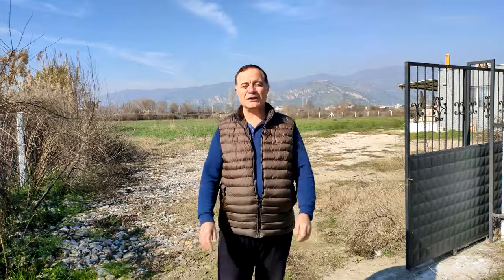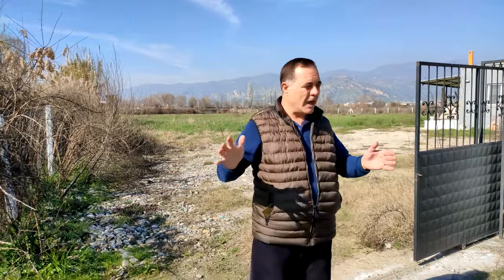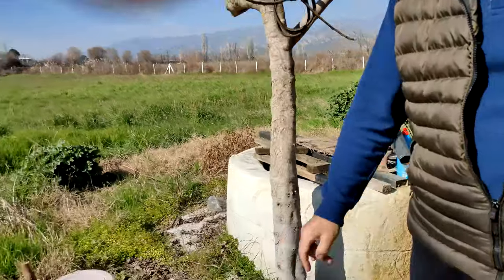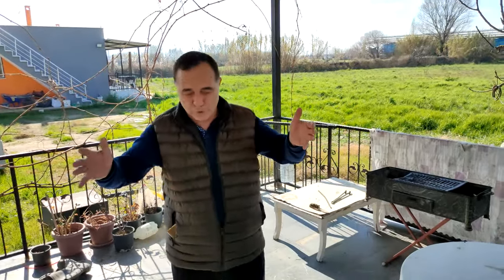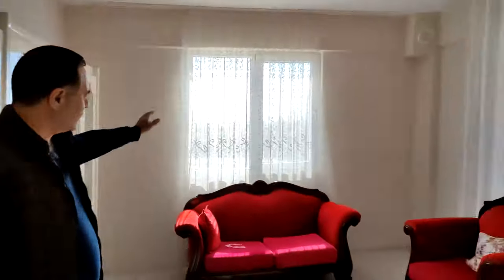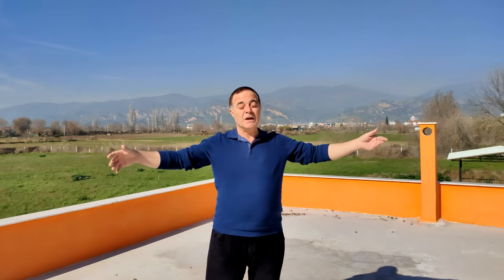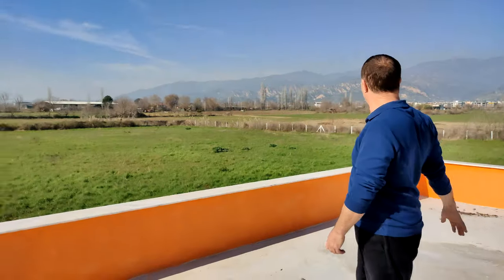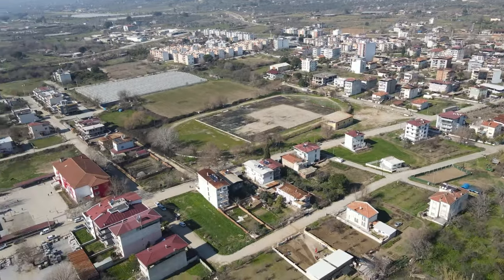AYDIN SATILIK 6 DÖNÜM ARAZI İÇİNDE MÜSTAKIL EV DETAYLAR VİDEODA KAÇIRMAYIN ! 0532 060 9193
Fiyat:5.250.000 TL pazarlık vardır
Yüksel Duymaz.